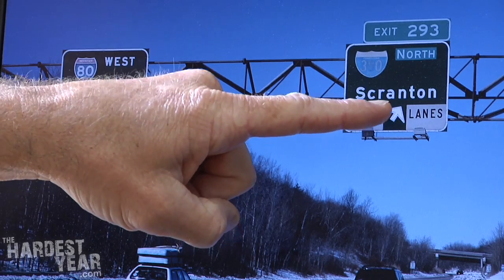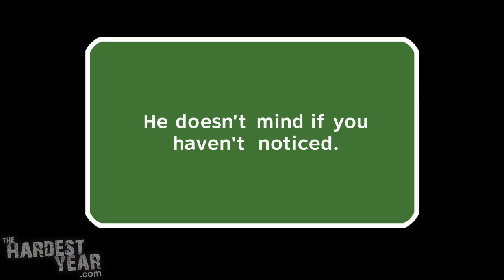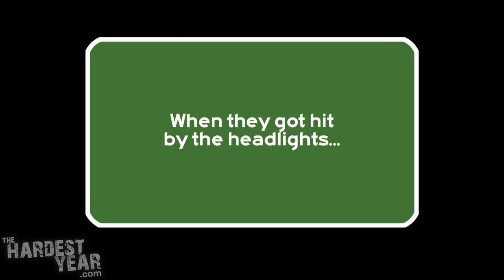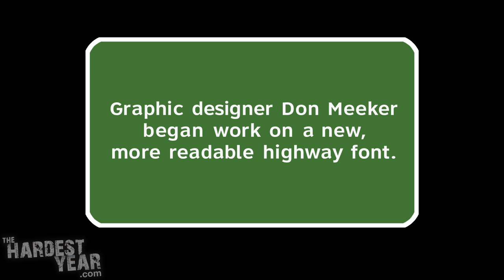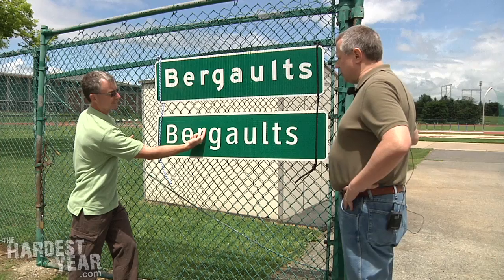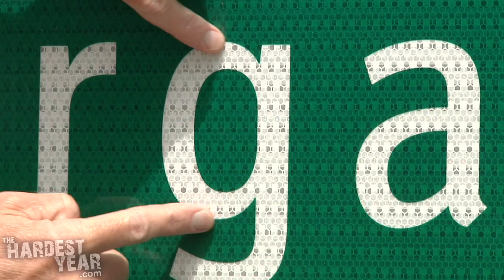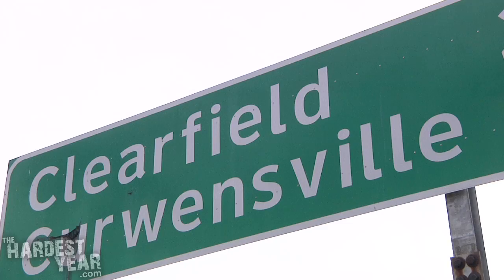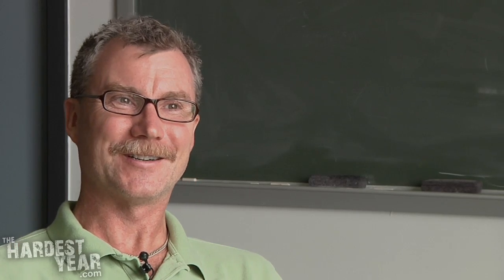Signs of Change: How the new Clearview font is changing America's highways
: From time to time we take a break from economic stories to show you some of the other interesting things we see along the way.  We call them "Detours," and this is one of them.

Something was definitely up with the L's.

In the first weeks of our trip, we began noticing something subtly but decidedly different on the interstate road signs we passed.  Something about them was changing and it had to with the lowercase L's.  On closer inspection, we realized there was a whole new typeface being used on some signs.

The L's were the most obvious change from the old road sign font.  The new ones have "feet."  Unlike the old L's, which were essentially vertical lines, the base of the new lower case L curves sharply to the right.  The new A, the G the E and the T look quite distinctive as well.

Turns out the new font is called "Clearview" and has been in development for nearly 15 years by a team of traffic experts that includes graphic designer Don Meeker, Penn State Professor Martin Pietrucha, who runs the Pennsylvania Transportation Institute, and Penn State Senior Research Associate Philip Garvey.

We tracked down Pietrucha and Garvey at Penn State's State College campus and learned that a font is sometimes more than just a font.  Every angle, curve, shape and stroke on every letter of the Clearview alphabet was engineered, analyzed and tested to maximize readability and reduce the effects of glare.

In this story they explain why a new font was needed for America's road signs and how Clearview is different from what came before.  You may never look at a road sign quite the same way again.